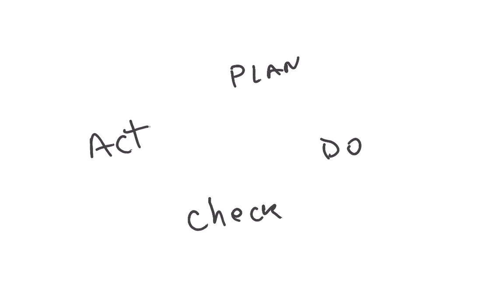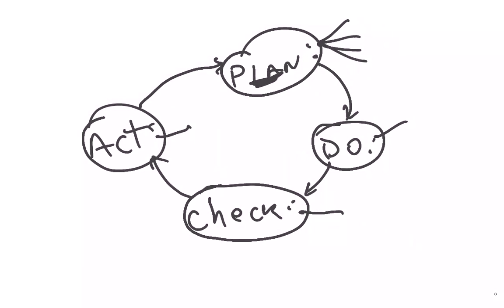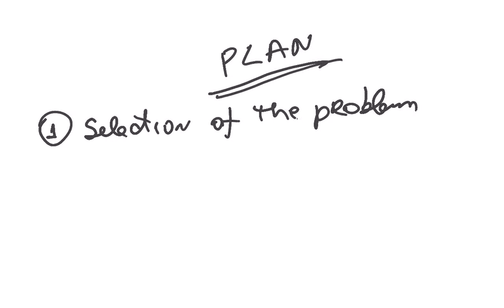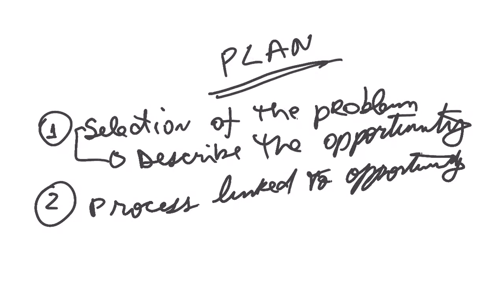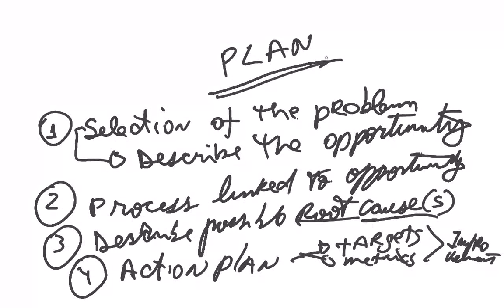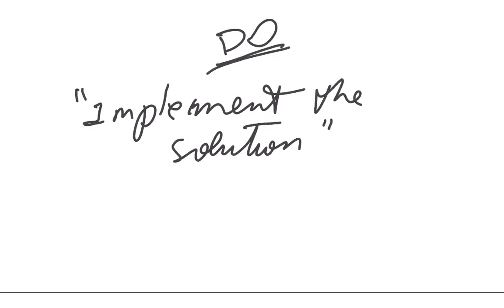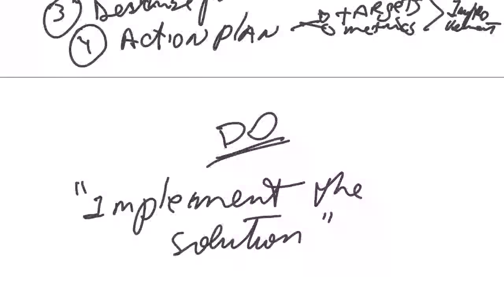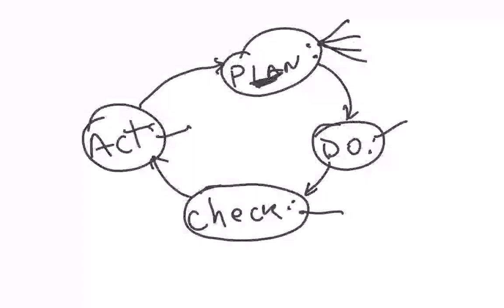Deming Cycle PDCA - Plan Do Check Act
IMPORTANT BOOKS ON THIS TOPIC:

1 - The Phoenix Project: A Novel about IT, DevOps, and Helping Your Business Win

2 - Plan, do, check, act - a practical guide for managers: Understanding results-focused management

3 - The Commercial Manager: The Complete Handbook for Commercial Directors and Managers

4 - The Simply Lean Pocket Guide - Making Great Organizations Better Through PLAN-DO-CHECK-ACT (PDCA) Kaizen Activities: 1

5 - Get Your Act Together: 7-Day Get-Organized Program for the Overworked, Overbooked, and Overwhelmed